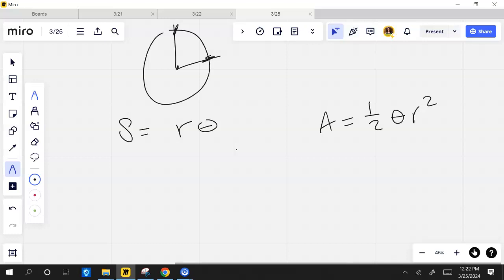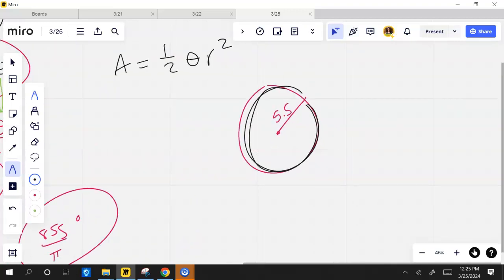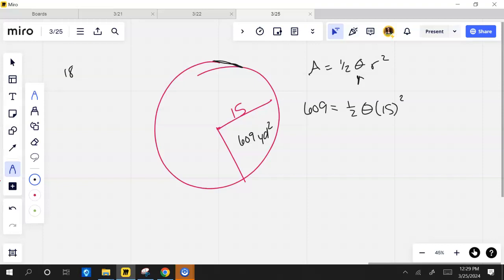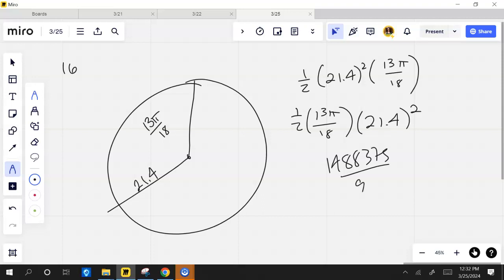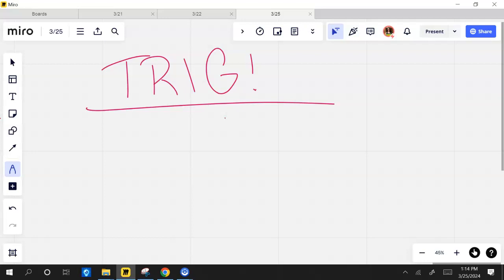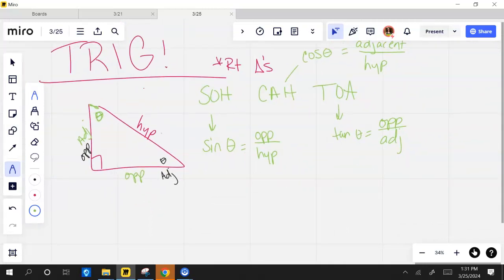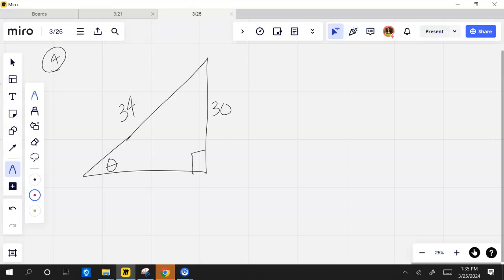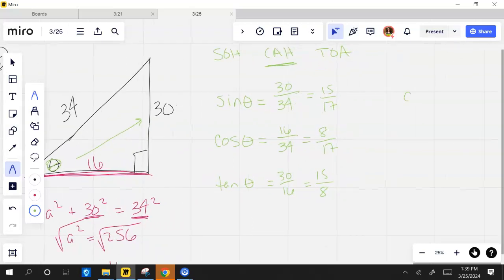Intro to Trig Functions